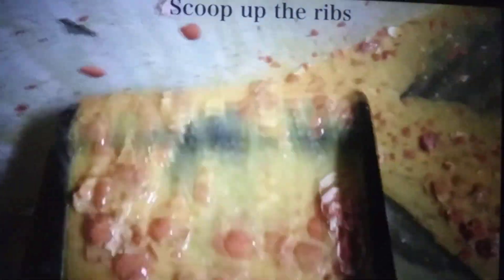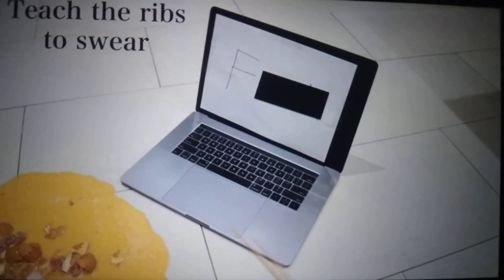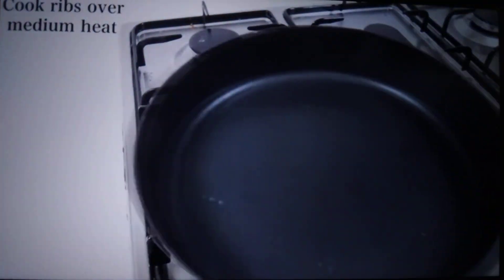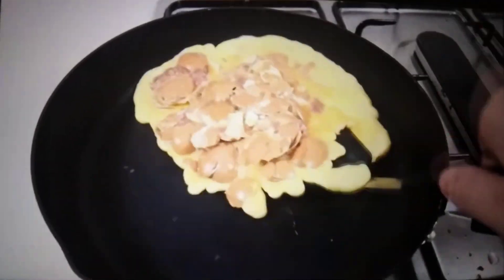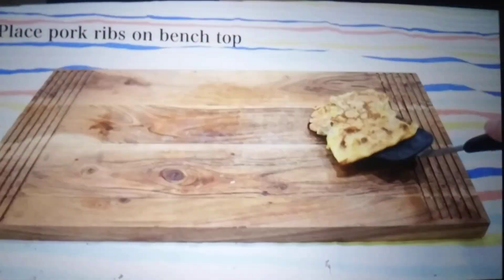McRib Get Destroyed 1